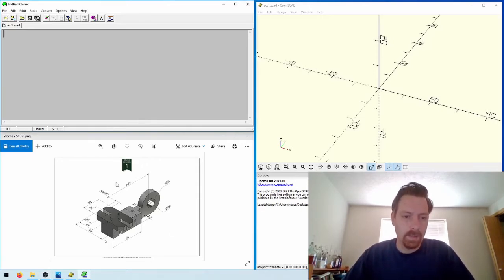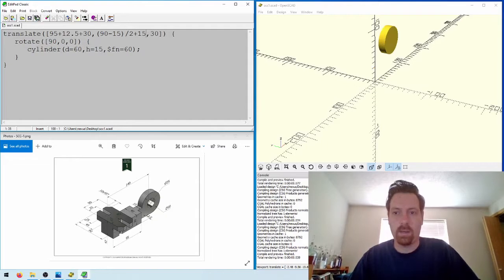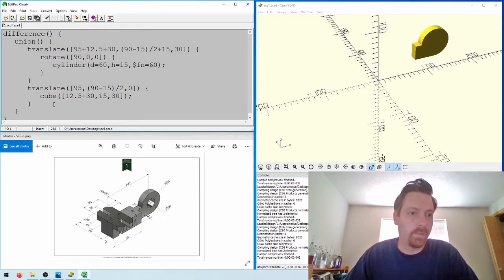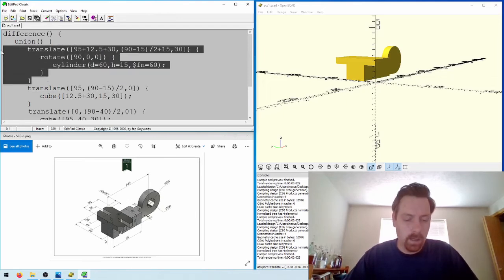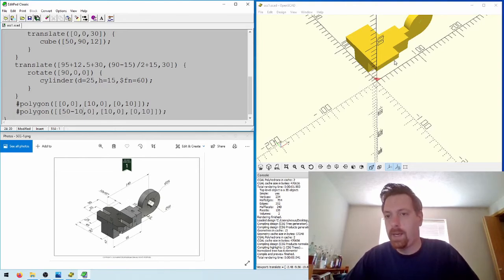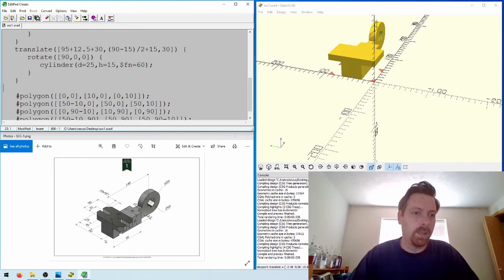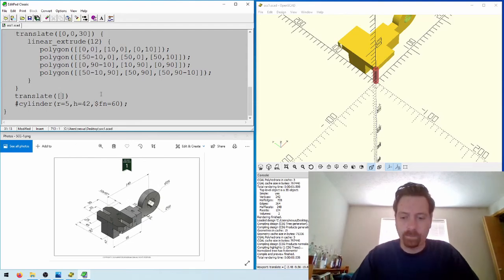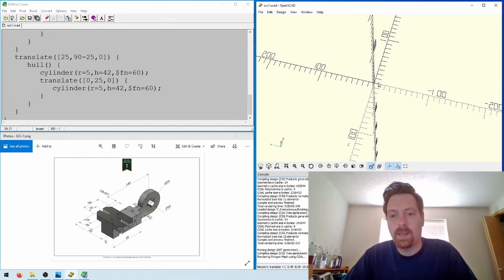OpenSCAD Exercise 1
Just an OpenSCAD part exercise